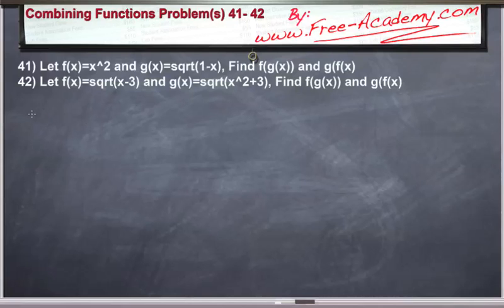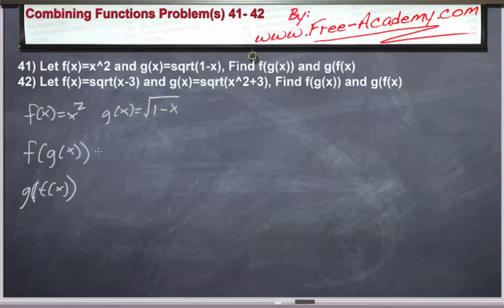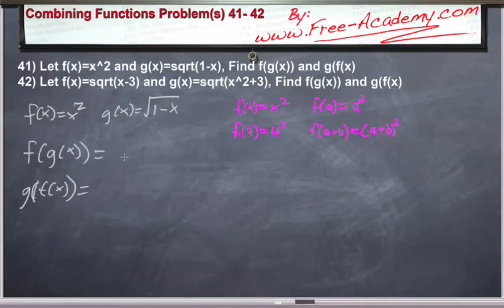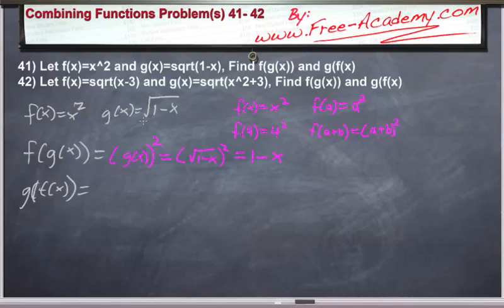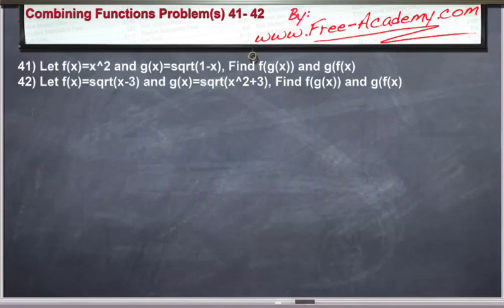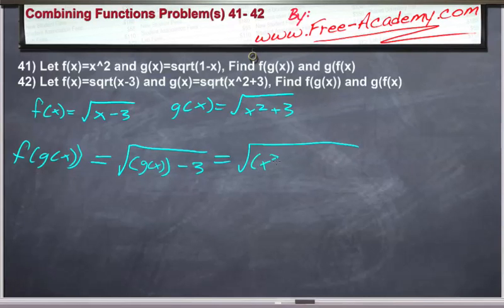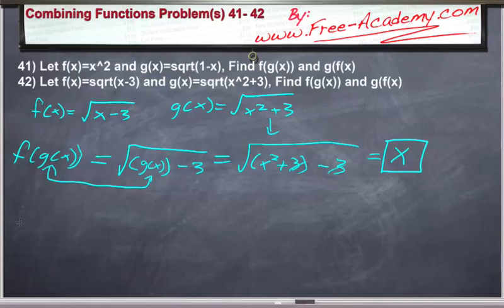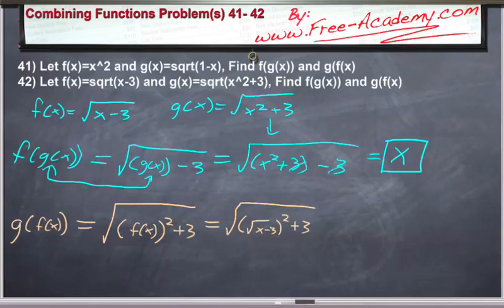Combining Functions Practice Problem 11 - Calculus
This lecture practices how to combine two or more functions to make a new function. This concept is incredibly important in deriving and applying different formulas for derivatives and integrals. When students have difficulty with these formulas (and many students do) it can often be traced back to an unsolid foundation in this topic.